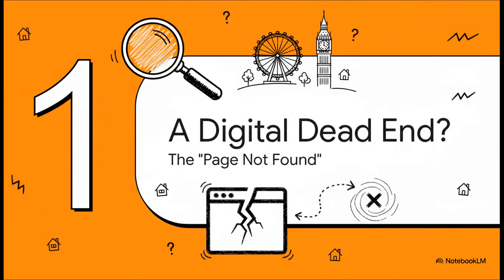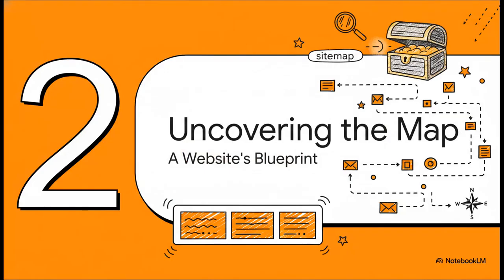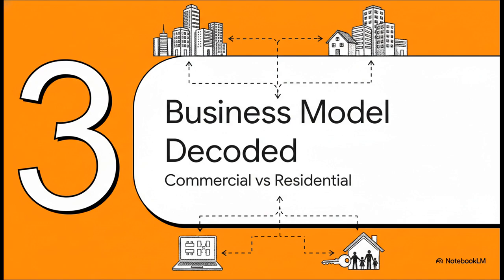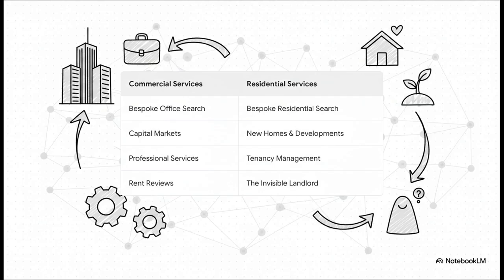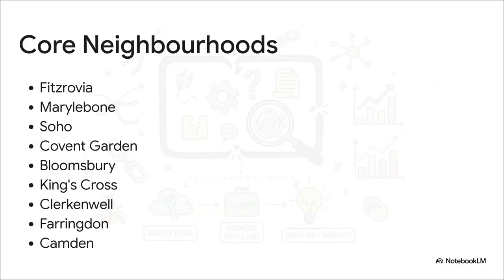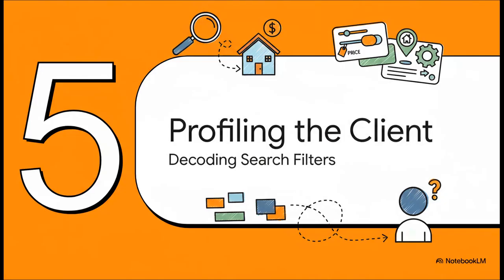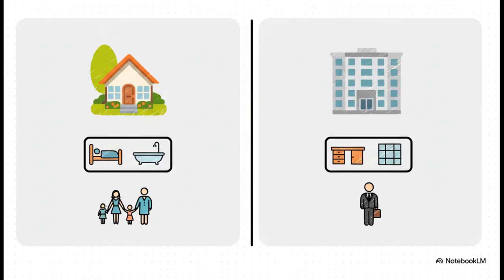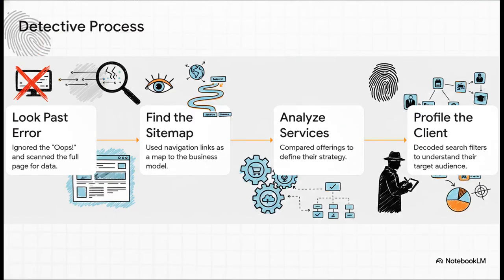Looking for Commercial Property in Notting Hill? Here's What You Need to Know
Looking for commercial property in Notting Hill? Discover why this iconic West London neighbourhood is one of the most exciting locations for creative, fashion, and lifestyle businesses in the capital.
Notting Hill is world-famous for its colourful streetscapes, Portobello Road Market, designer boutiques, and thriving café culture. But beyond the charm, it's also a dynamic commercial hub — home to leading names in fashion, media, and the creative industries, all drawn to its unique character and excellent Central Line connectivity.
At LDG, we've spent over 5 decades matching the right people with the right places across London's West End. From characterful period conversions on Westbourne Grove to creative studio spaces near Portobello Road, we make buying, selling, or leasing commercial property in Notting Hill simple and stress-free.
🔹 What we offer:
— Commercial property sales & lettings
— Bespoke office search (from boutique studios to flagship retail units)
— Creative & fashion industry workspace
— Retail & leisure premises on high-footfall streets like Portobello Road and Ledbury Road
— Capital markets advisory & investment consultancy
— Lease renewals, rent reviews & property management
Whether you're a fashion brand looking for a flagship location, a creative agency seeking an inspiring workspace, or an investor exploring mixed-use opportunities, our approach is the same: facts, strategy, and genuine connections — no sales spiel.
📞 Ready to talk? Get in touch for a confidential, no-obligation conversation about your Notting Hill property goals.
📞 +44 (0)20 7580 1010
🌐 ldg.co.uk/commercial-estate-agent-notting-hill
📍 53 Great Titchfield Street, London, W1W 7PJ